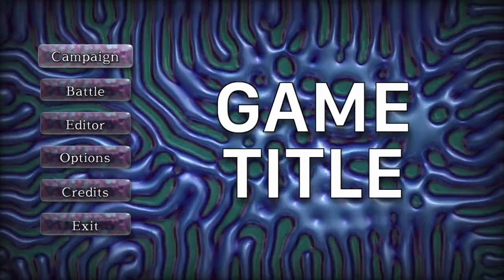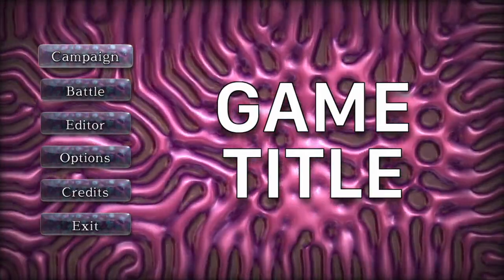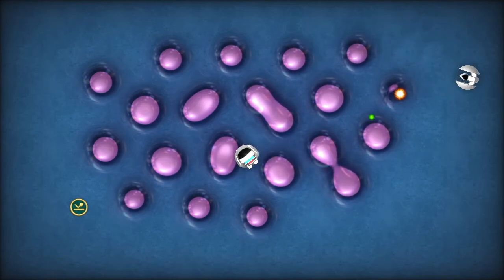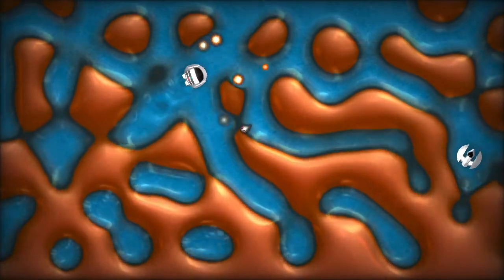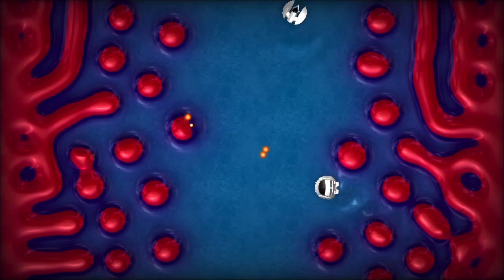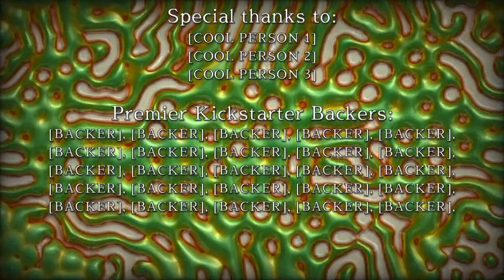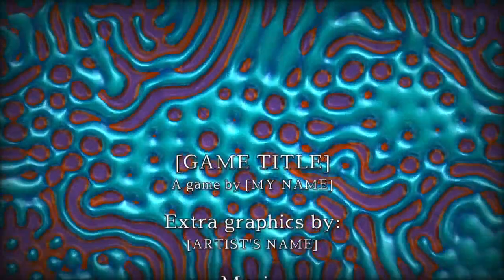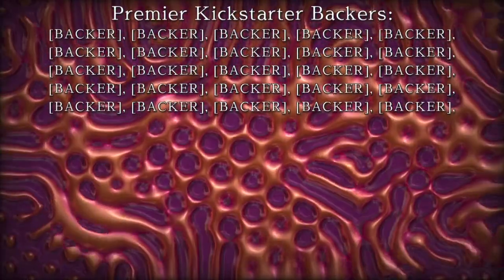Reaction Diffusion Game - Devlog #1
Announcing a new game based around reaction-diffusion systems.